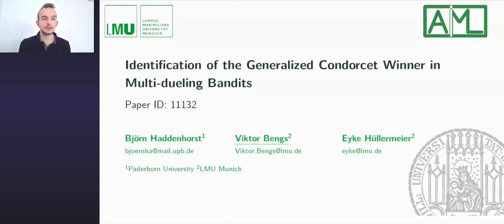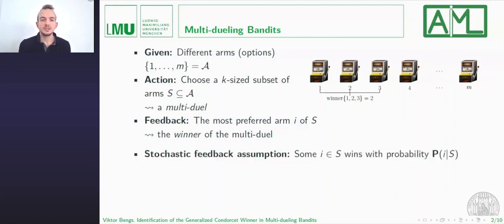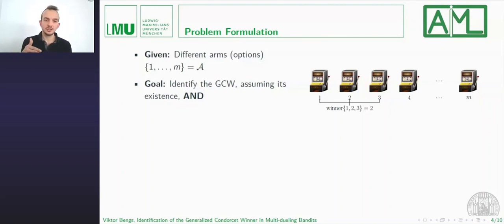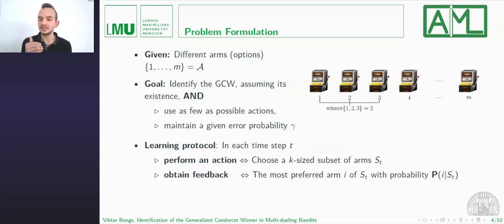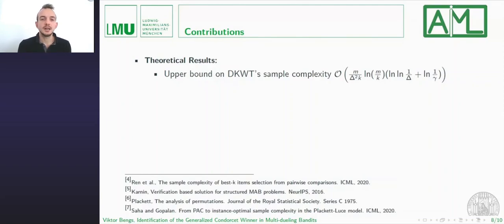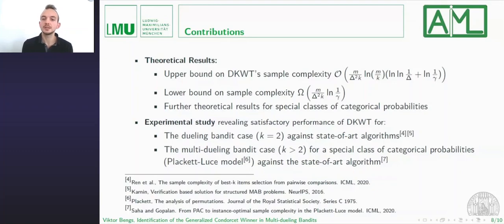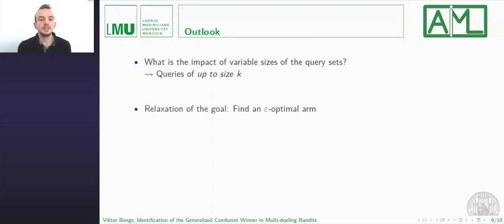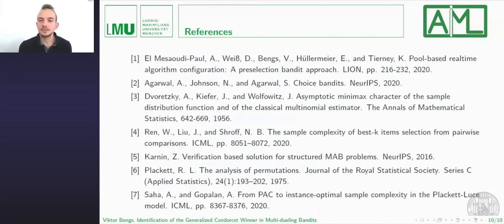Identification of the Generalized Condorcet Winner in Multi-dueling Bandits–Viktor Bengs–NeurIPS2021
The reliable identification of the “best” arm while keeping the sample complexity as low as possible is a common task in the field of multi-armed bandits. In the multi-dueling variant of multi-armed bandits, where feedback is provided in the form of a winning arm among as set of k chosen ones, a reasonable notion of best arm is the generalized Condorcet winner (GCW). The latter is an arm that has the greatest probability of being the winner in each subset containing it. In this paper, we derive lower bounds on the sample complexity for the task of identifying the GCW under various assumptions. As a by-product, our lower bound results provide new insights for the special case of dueling bandits (k = 2). We propose the Dvoretzky–Kiefer–Wolfowitz tournament (DKWT) algorithm, which we prove to be nearly optimal. In a numerical study, we show that DKWT empirically outperforms current state-of-the-art algorithms, even in the special case of dueling bandits or under a Plackett-Luce assumption on the feedback mechanism.